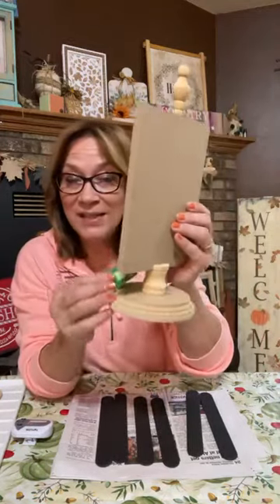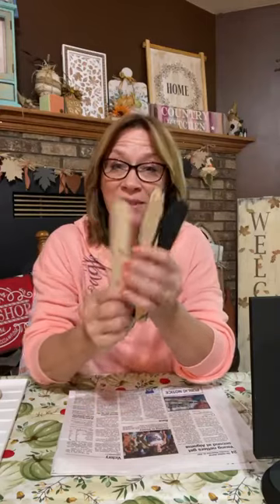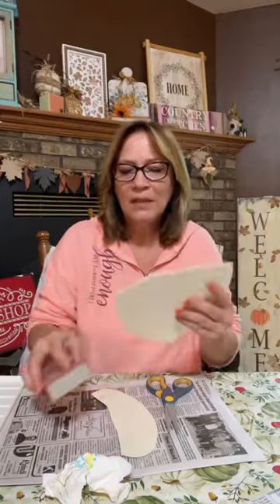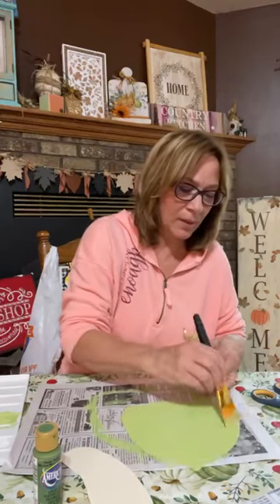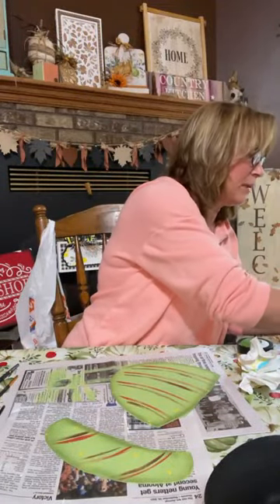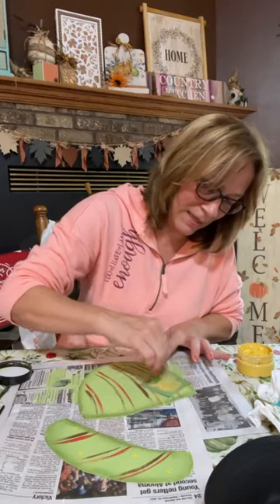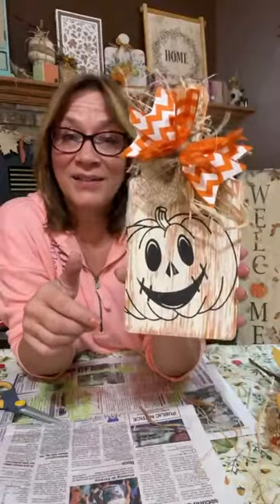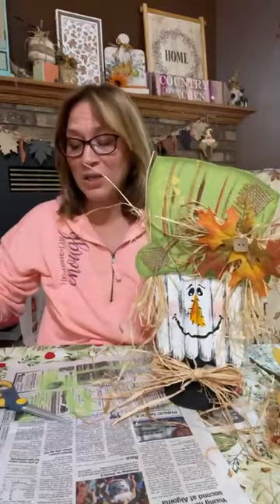How to Make a Scarecrow with Dollar Tree Acorn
You won't believe how cute this DIY scarecrow is using a Dollar Tree wood acorn, crafts sticks and other embellishments